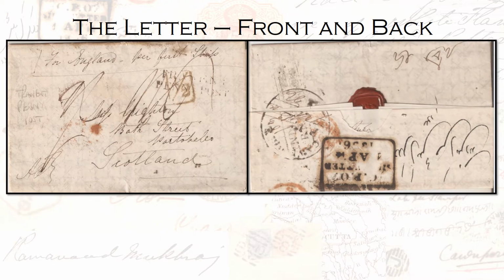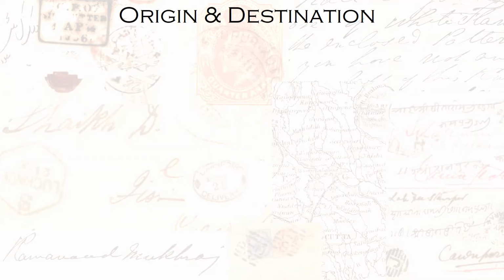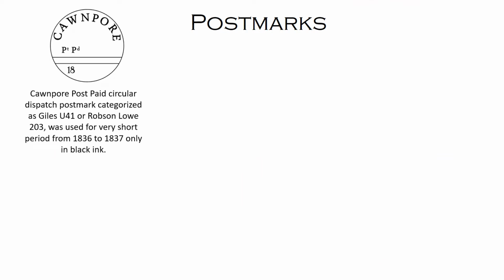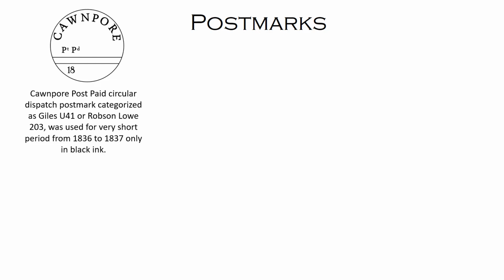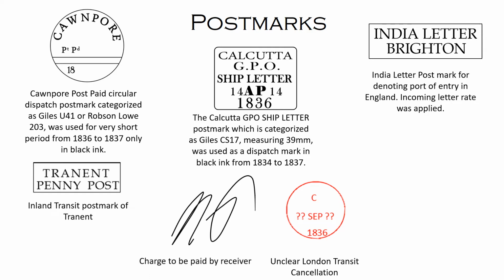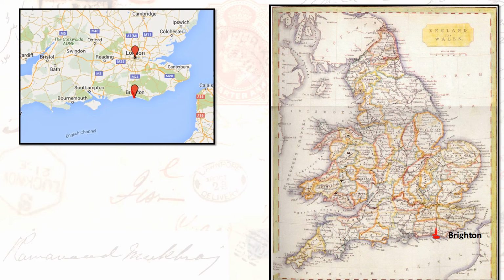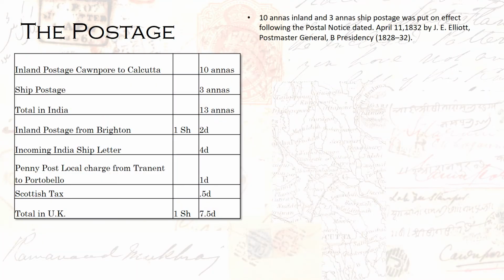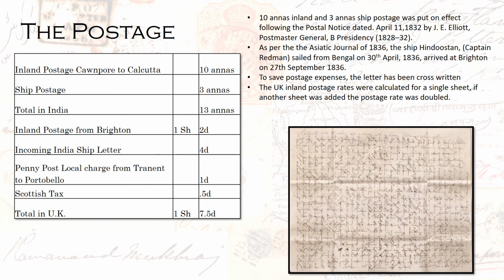A letter to Scotland Via Cape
Tale of a Mail Episode 1

Tale of a Mail is series of episodes which describe a variety of British India Letters on the grounds of Postal History.
Path, Postage and postmarks are illustrated to show the working of postal department.